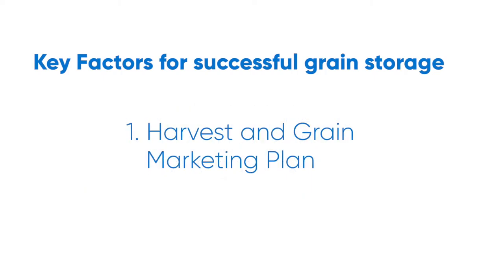Key Factors for Grain Storage | #1 Harvest and Grain Marketing Plan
In this series of 5 videos Jon Dadd, Territory Manager for Corteva Agriscience, describes the key factors for successful grain storage.

Key Factors for successful Grain Storage
1) Harvest and grain marketing plan
2) Preharvest facility setup
3) Use effective grain protectants
4) Best practice application
5) Post application checklist